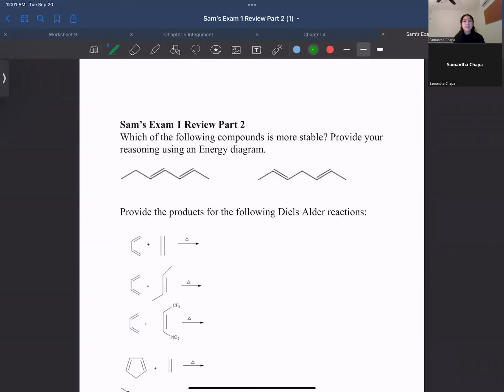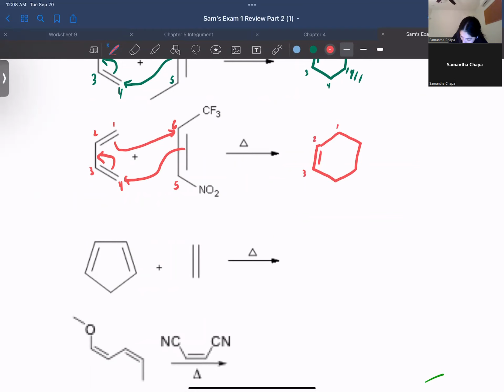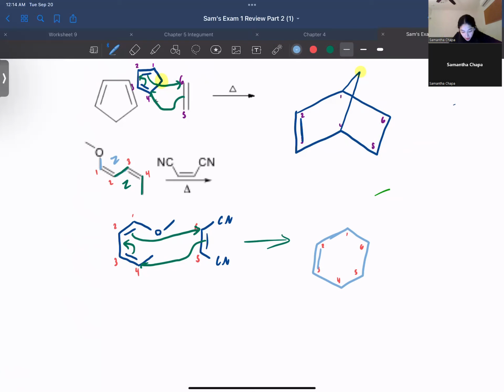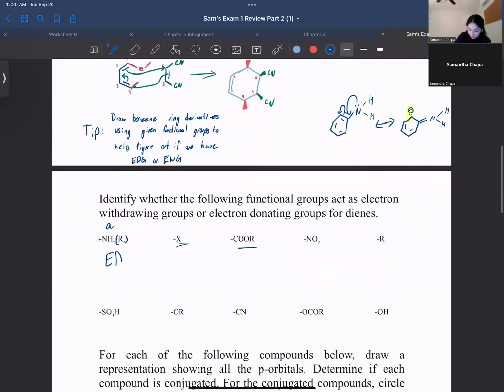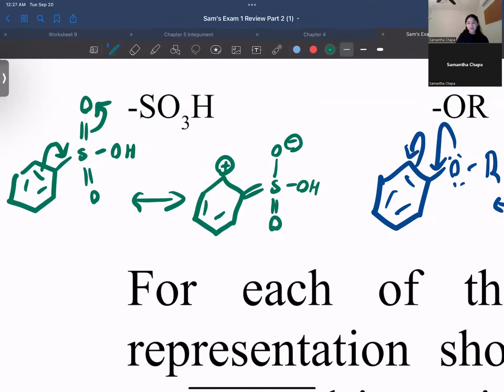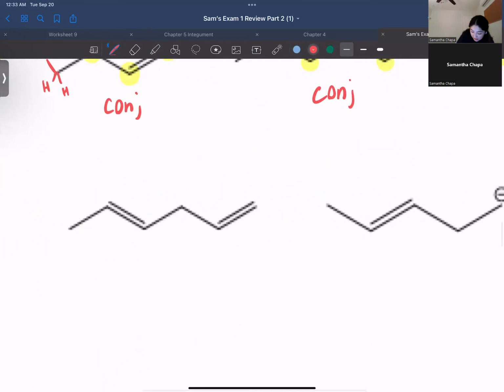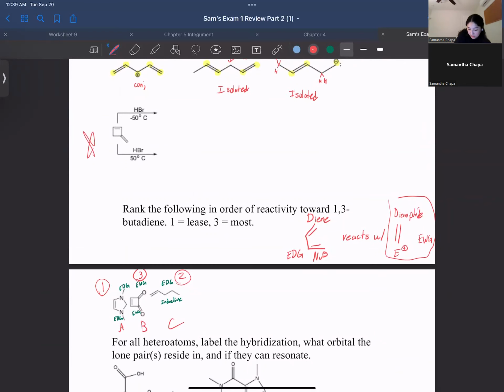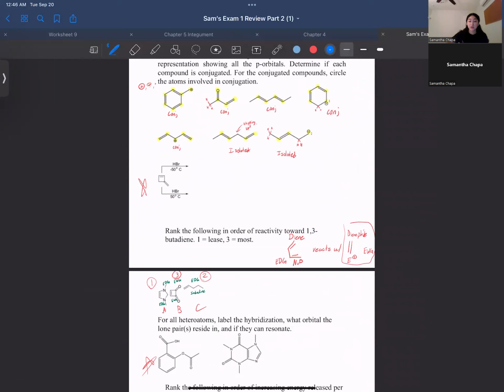Organic Chemistry II: Exam 1 Review (Part 2)